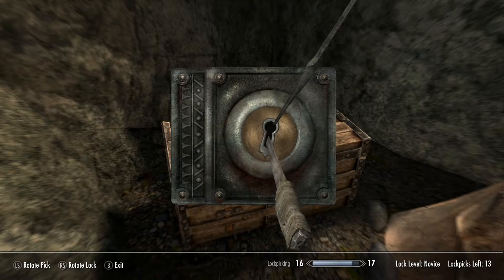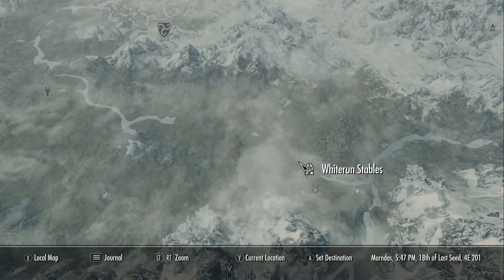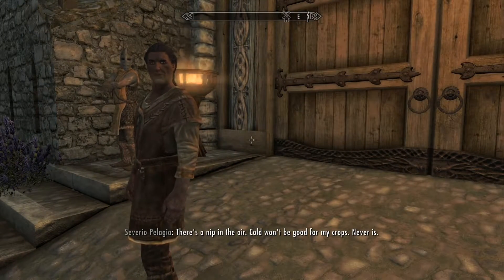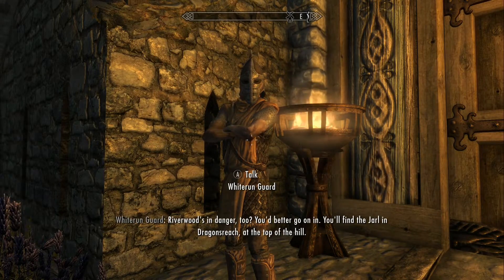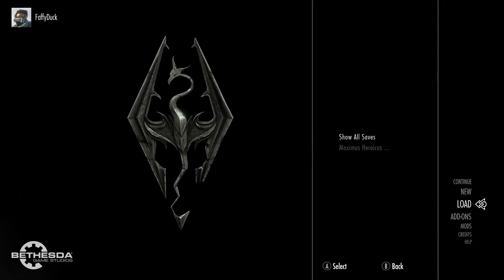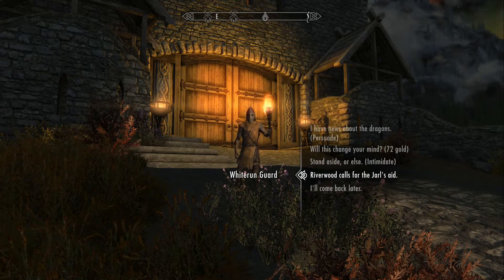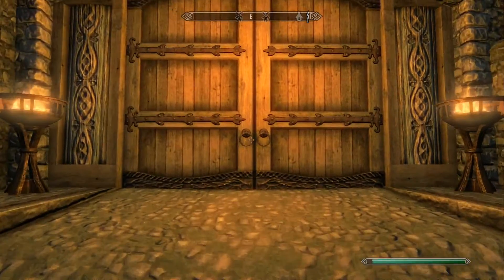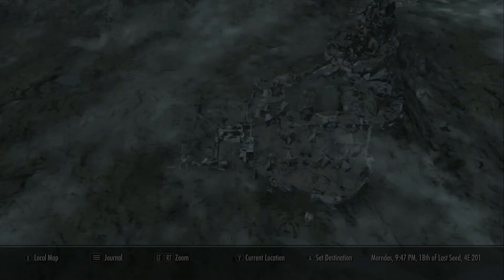How To Remove Open Cities Skyrim Fix | Skyrim Mods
This is a quick video showing how I was able to fix the problems of removing the Open Cities Skyrim mod. Normally the answer was to start a new game. But I test out 2 other options to see what works best.